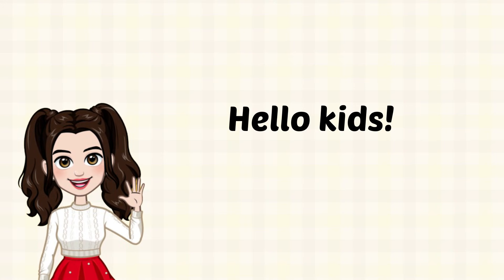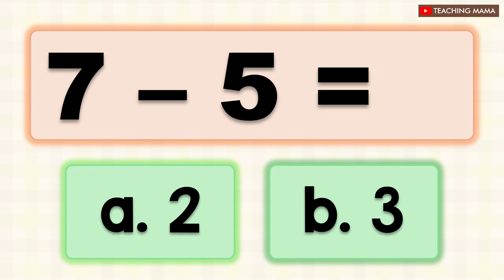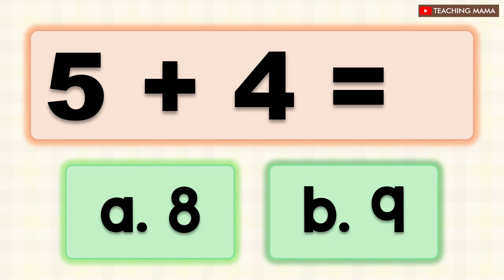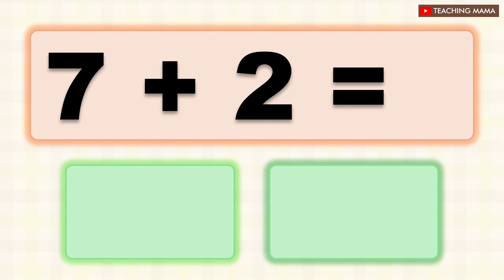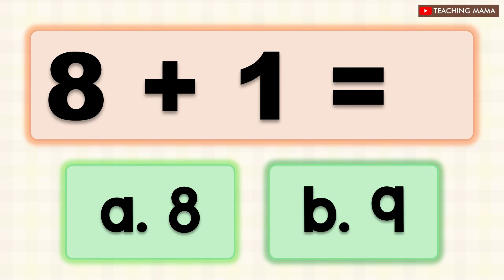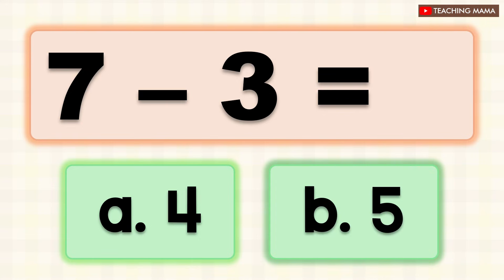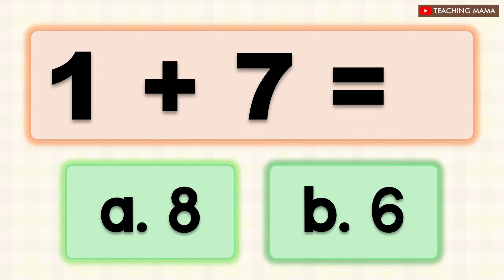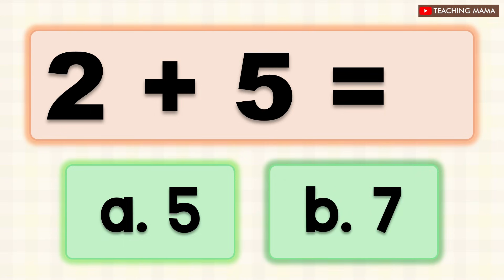MATH QUIZ! | EASY AND FUN MATH ACTIVITY FOR KIDS | ADDITION AND SUBTRACTION | TEACHING MAMA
Welcome to TEACHING MAMA’s Math Quiz Video! 🎉

This fun and interactive quiz helps kids practice simple addition and subtraction in an easy and exciting way.

Perfect for kids, preschoolers, kindergarten, and early elementary learners, this video supports basic math skills such as counting, adding, and subtracting small numbers. Each question is designed to be clear, engaging, and confidence-building for young learners.

✨ What’s inside this video:
✔️ Simple addition problems
✔️ Easy subtraction questions
✔️ Kid-friendly pace and visuals
✔️ Great for learning at home or in the classroom

Parents and teachers can use this video as a learning tool, review activity, or fun math challenge for kids.